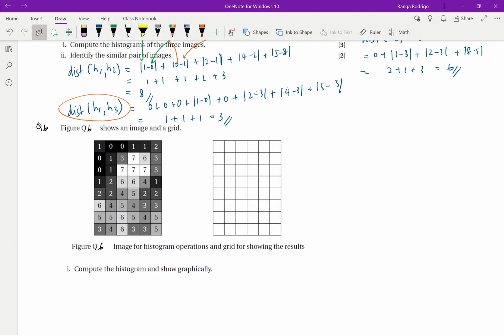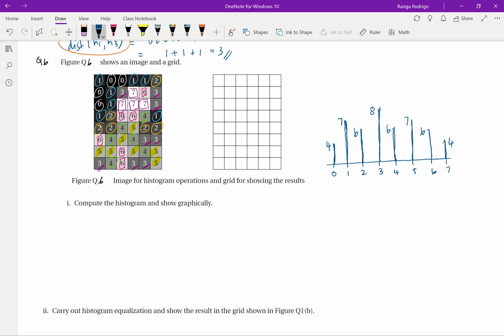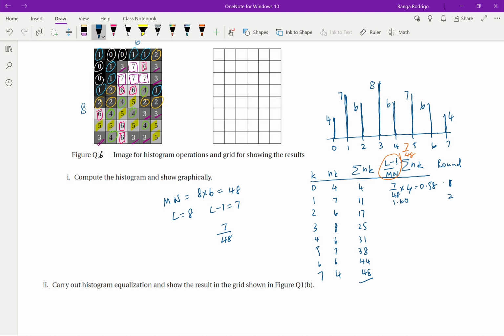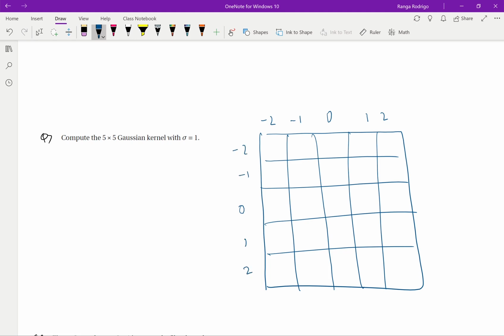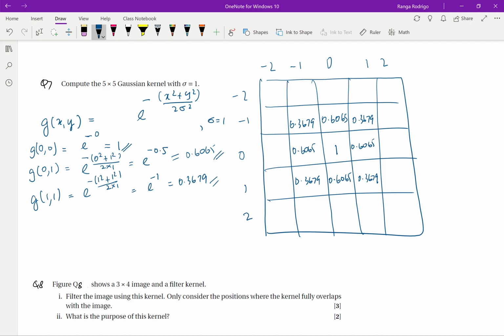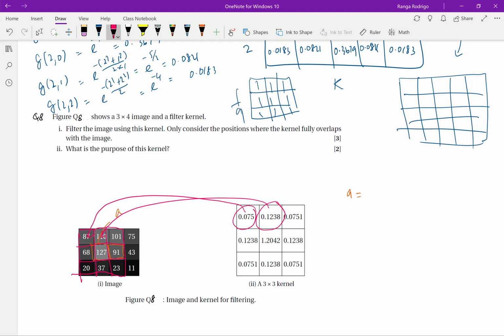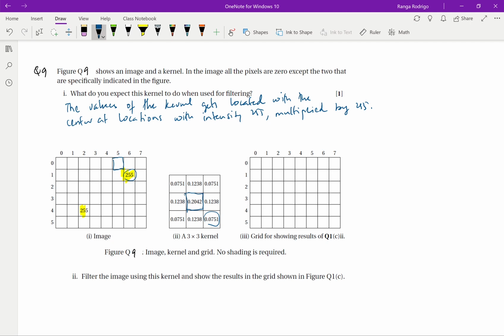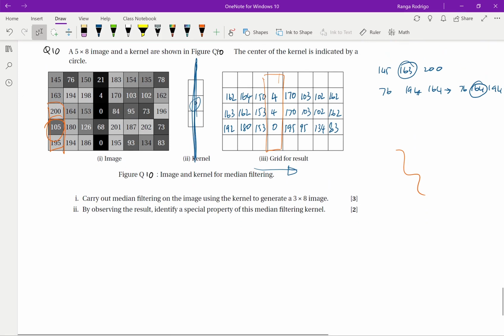Image Processing Tutorial 2 Encoded